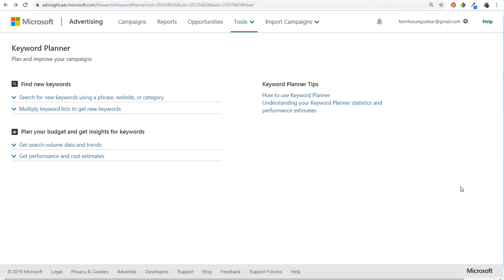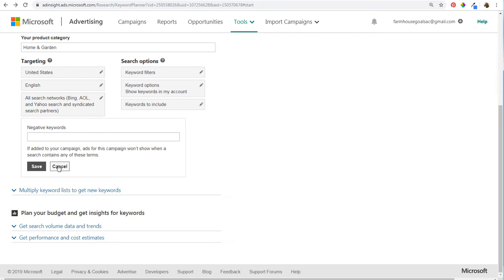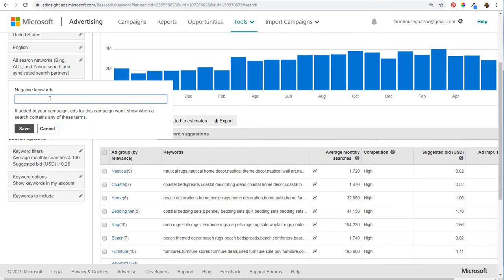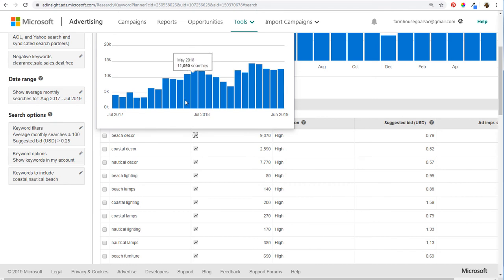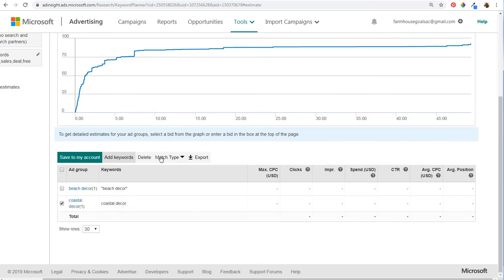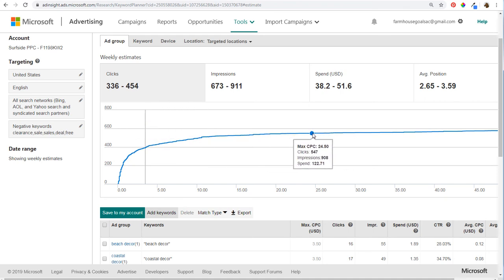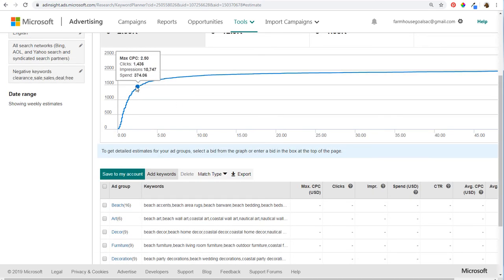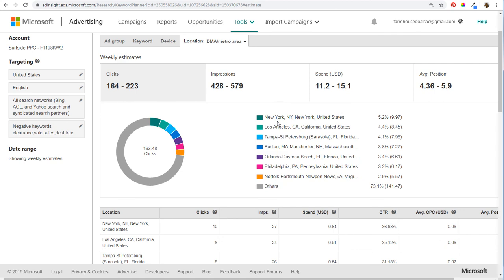Microsoft Keyword Planner Tutorial - How to Use The Microsoft Advertising Keyword Tool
I will cover everything you need to know about the Microsoft Keyword Planner, which has previously been known as the Bing Keyword Planner or the Bing Ads Keyword Tool. When you need to do keyword research for Bing.com, Yahoo.com, Aol.com, and Microsoft Syndicated Search Partner networks, this is the best tool to do it with. You can see search volume on the Microsoft Advertising network by using the Microsoft Keyword Tool for free. All you need to get started is a Microsoft Advertising account. Then, you just need to go to Tools, and click on Keyword Planner when you sign-in to your Microsoft Advertising account where you see your campaigns.